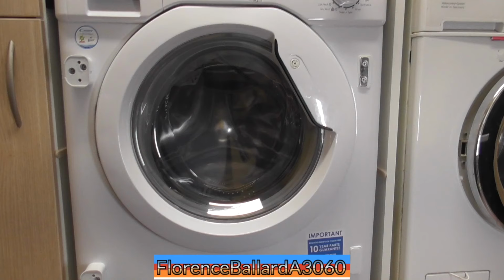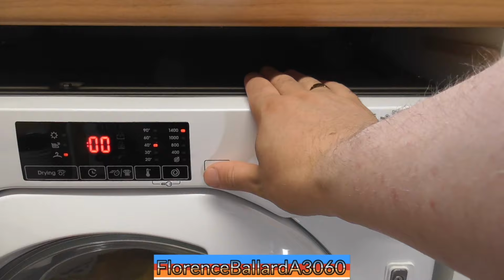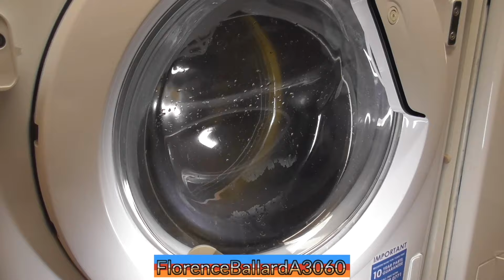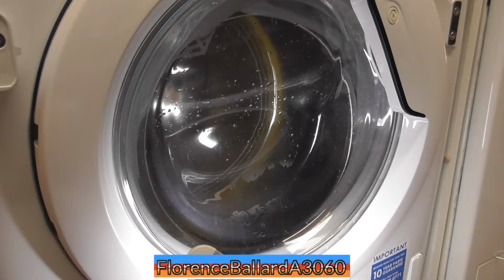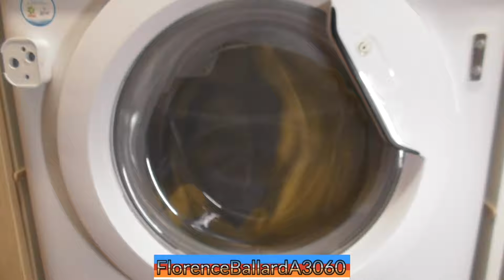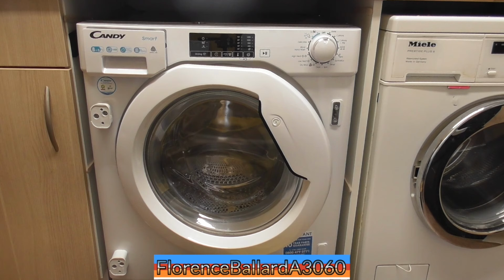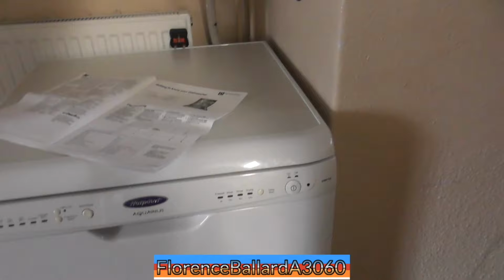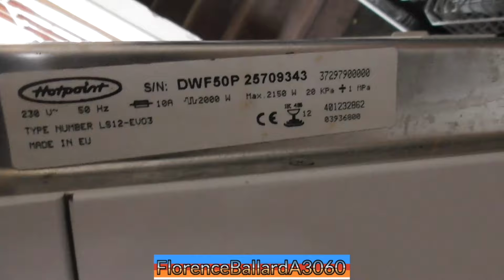Candy Smart CBD485D1E/1-80 Integrated Washer Dryer - 30 Minute Cycle + Cupboard Dry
WARNING: Anyone commenting unnecessary spam comments such as "First" or "First to view" etc will immediately be blocked. It is considered spam and there is no such special award for being the first to view a video.

Bringing us to the final video of this Candy, before the machine was later put on Marketplace and sold on. I originally was planning Cottons 40ºC + Prewash for this video, but the cycle would have been too long to film in the time I had these whole 2 weeks, so I chose the "44 minute" cycle, with Cupboard Dry included.

I freshen up 2x new Bath Sheets that I got from Tesco, which I was surprised it did so well with. They now have come out fluffy and clean and ready for use. Out of the other cycles I filmed, this one I was a little more impressed with, including rinsing results and drying.

I also show a sneak peak of another temporary appliance I have, we sadly won't see any real videos of it, but I am looking for any other temporary machines nearby for the next videos.